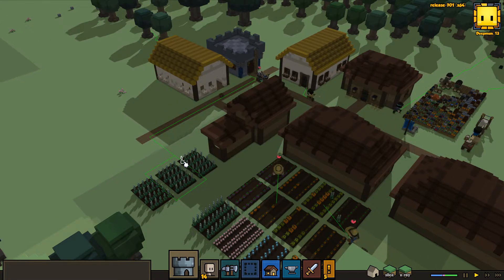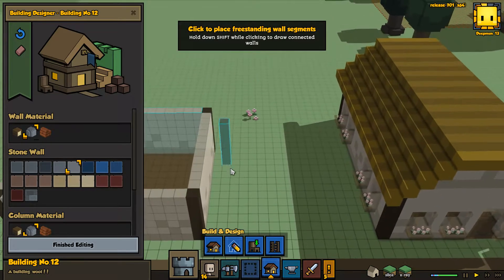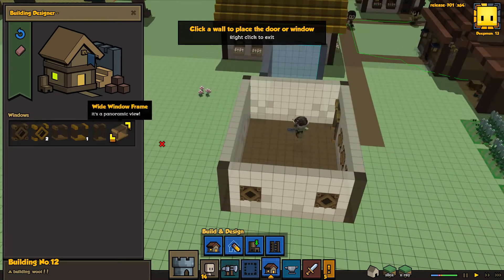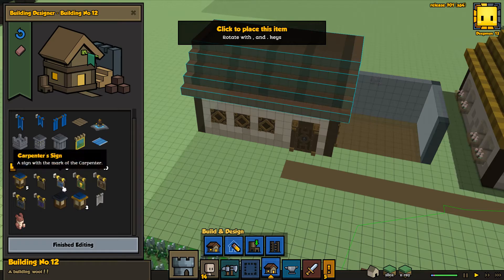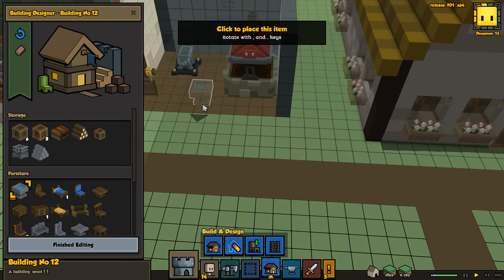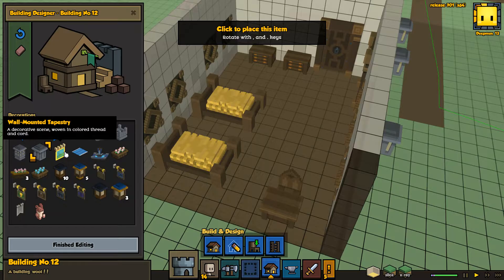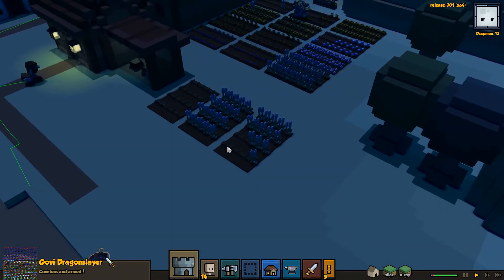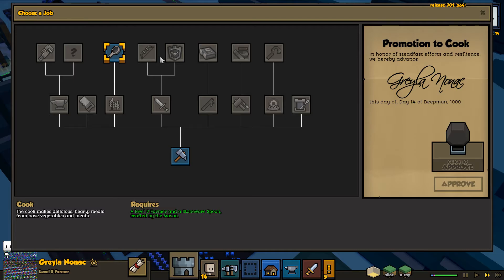Stonehearth, episode 4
This time I am playing Stonehearth. It's a really nice game about city building and taking care of a small group of hearthlings. Gameplay is enjoyable, so take a look at this game.

The game is still early access and it's in alpha stage. We might expect a lot of bugs and glitches.